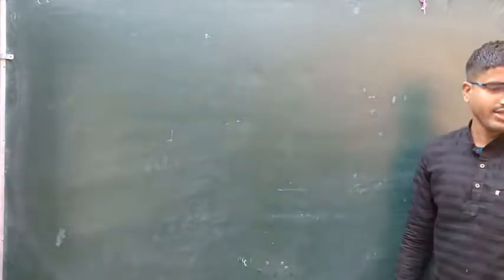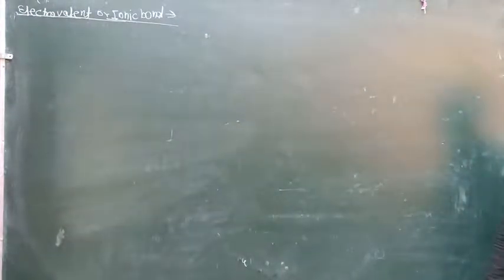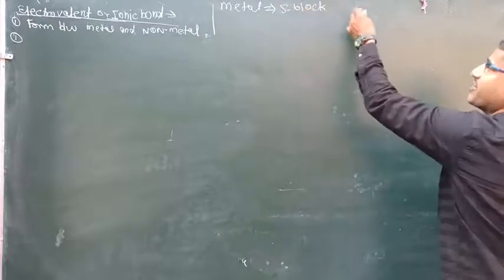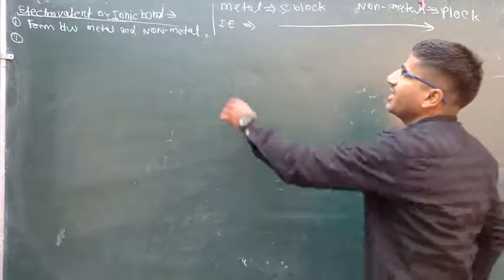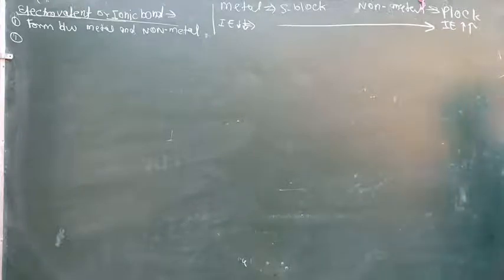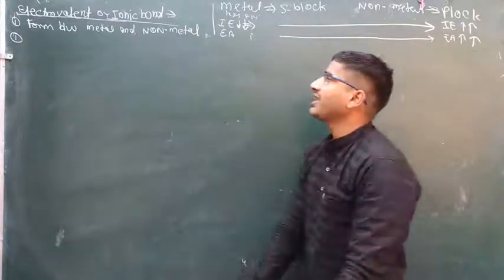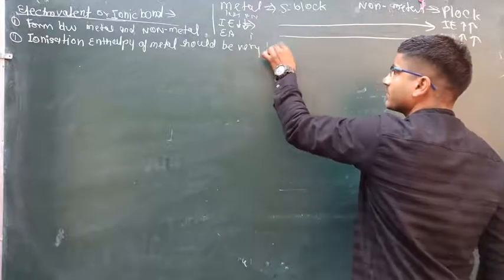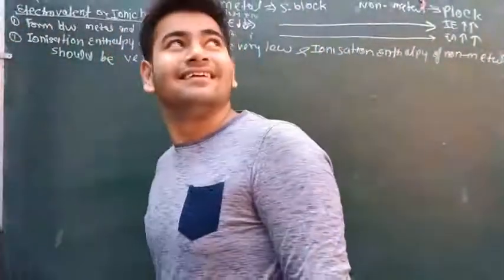Rule of Ionic Covalent Coordinate bond 1